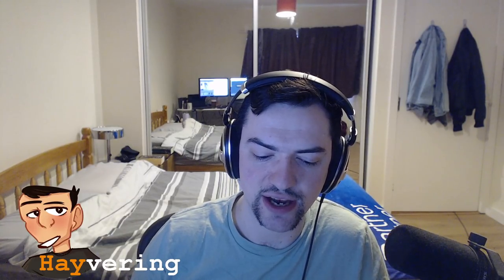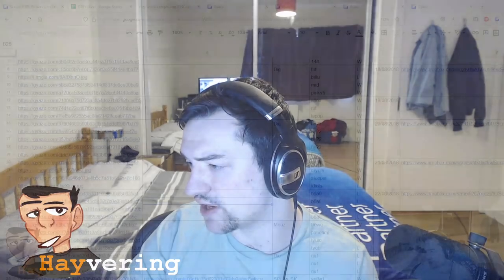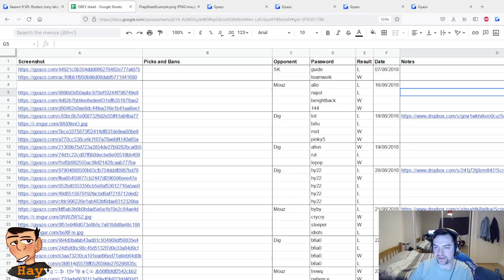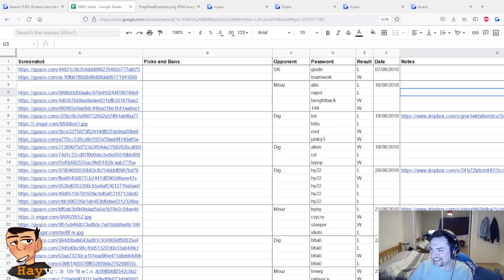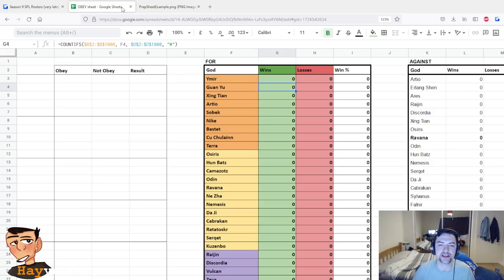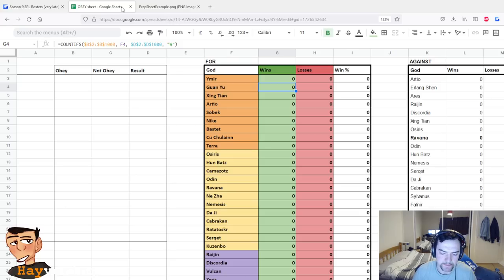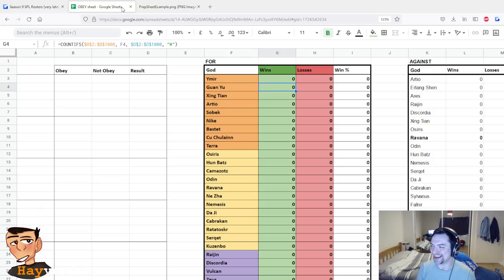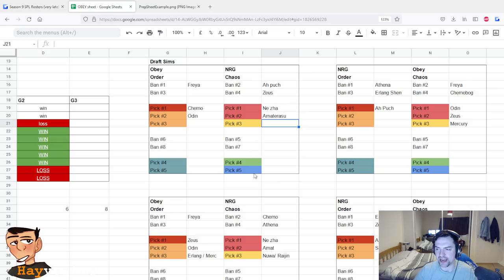What Do Coaches Do in the SPL? - Hayvering